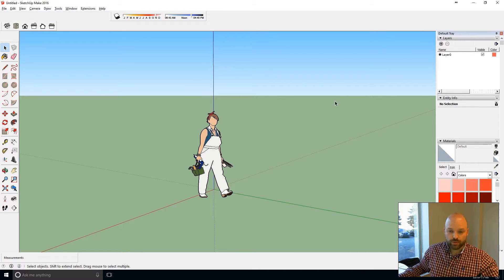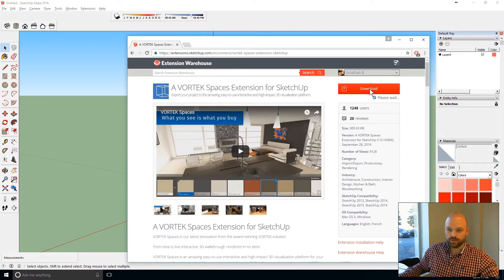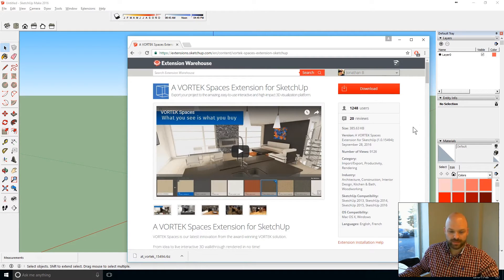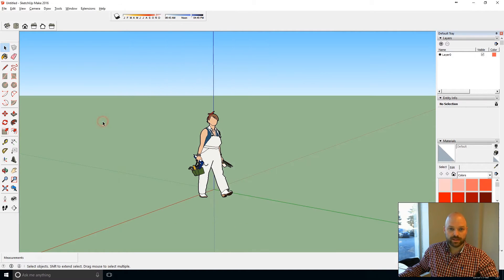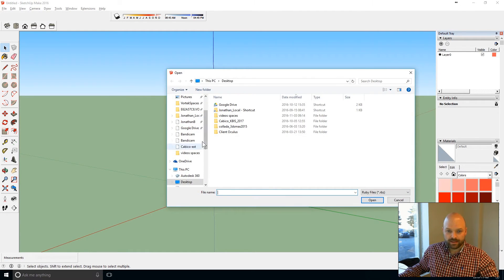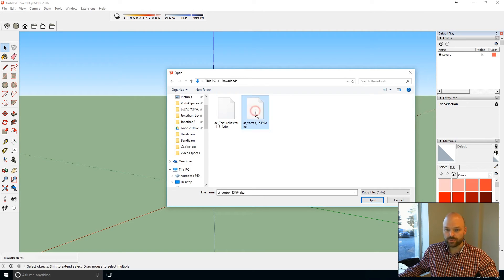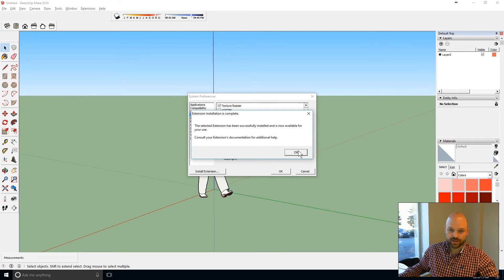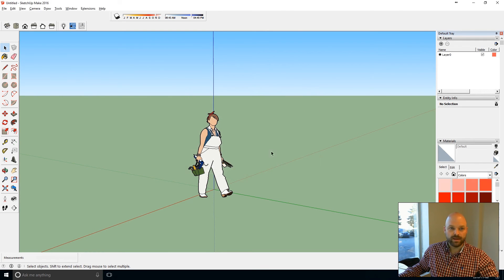VORTEK Spaces SketchUp Tutorial: 1 Extension Installation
Here is VORTEK Spaces, our latest innovation from the award-winning VORTEK solution.

VORTEK Spaces is an amazing easy-to-use interactive and high-impact 3D visualization platform for your sales team. Designers and architects can use their favorite CAD software to design along with VORTEK Spaces to sell. Your vision and project deserve to be shown off live and interactively with interactive walkthroughs, videos, images and more ! Use tablets, 3D TVs, VR headsets, immersive displays and the latest technology to convince your buyers. Create stunning personalized videos and other medias in no time and share them.

Show, Customize, Sell.

Patent pending.